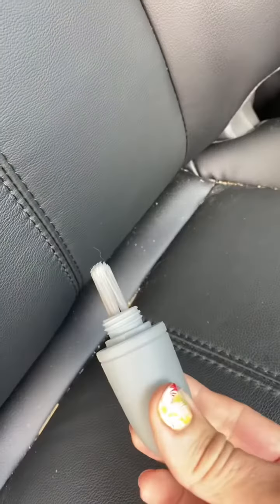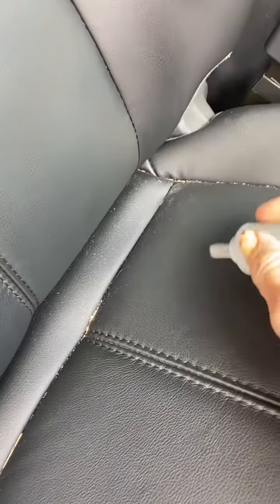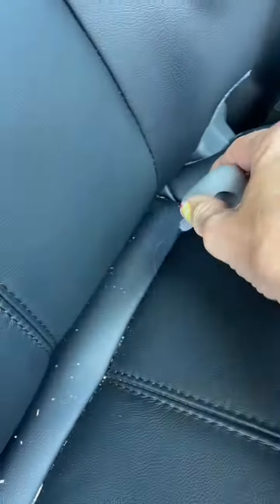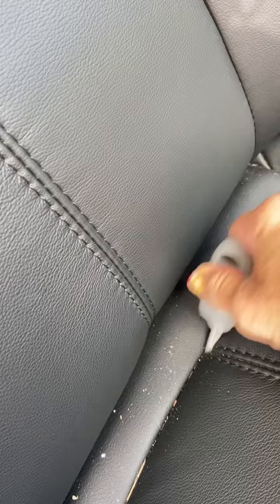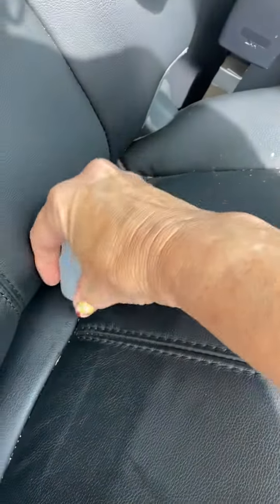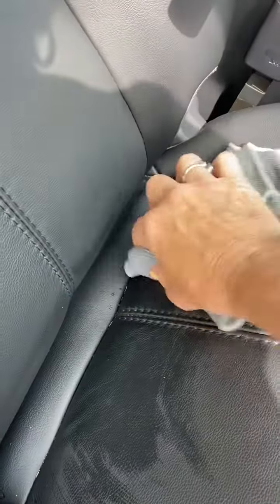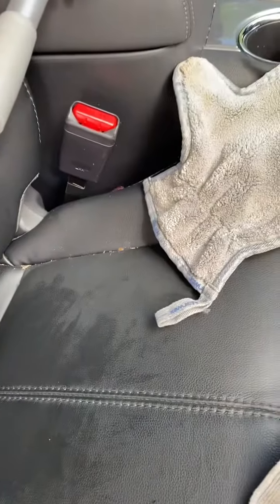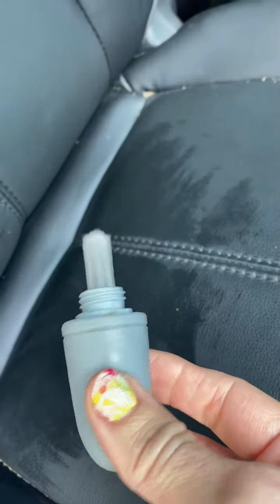EnviroWand Brush Demo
Envirowand brush